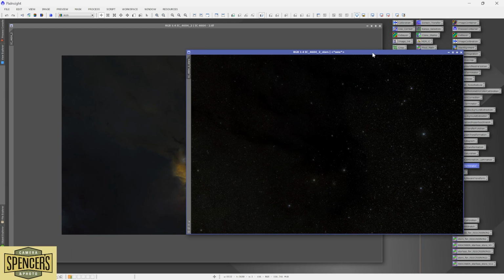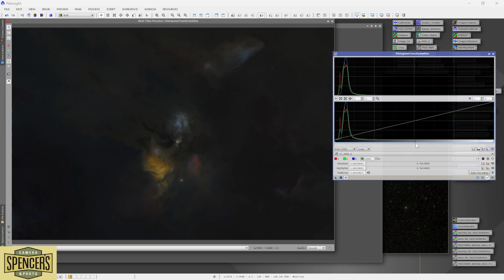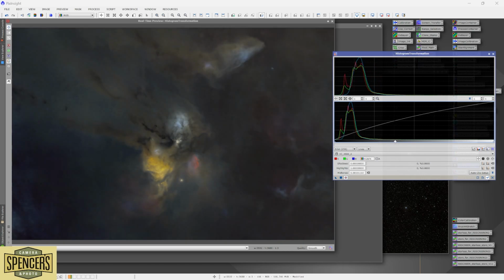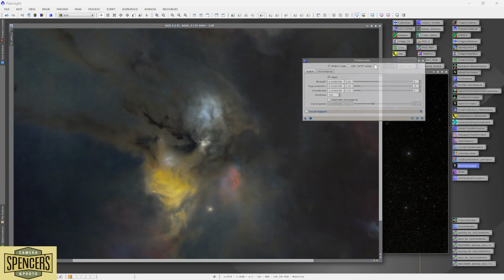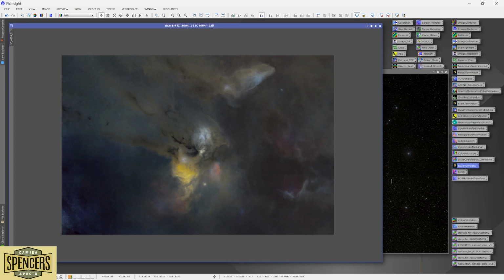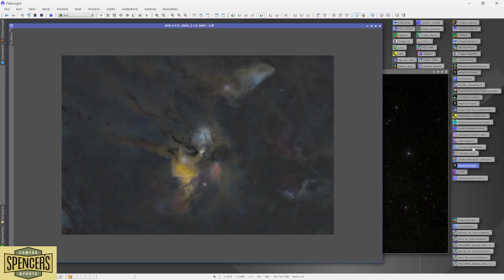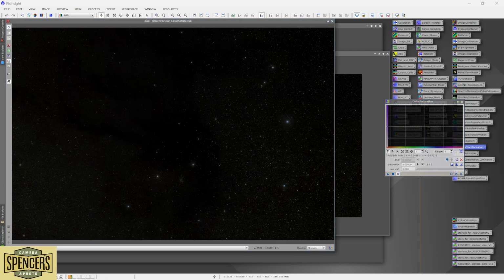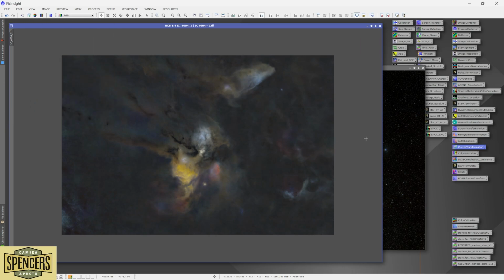Astrophotography Basics IV - Deep Sky Editing Tips - Exposure, DeNoise, Gradient, and Saturation.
Astrophotography Basics IV - Deep Sky Editing Tips - Exposure/Stretch, DeNoise, Gradient Corrections, and Saturation Adjustments.

Basic methods for exposure adjustments (stretch), denoise, gradient corrections, and adjusting the color saturation of your astrophotography deep sky images. Please leave comments or suggestions for future videos.